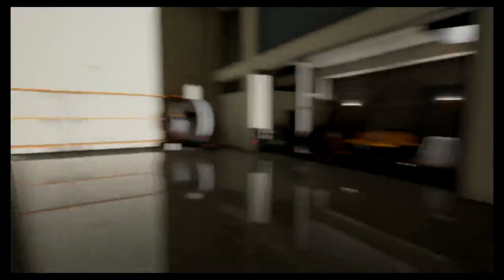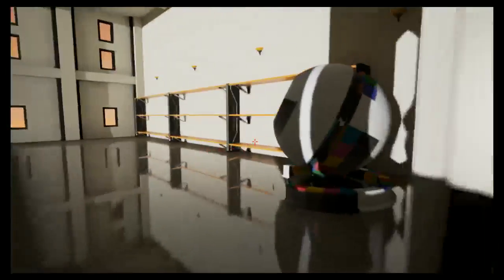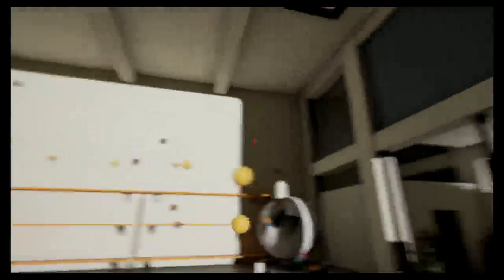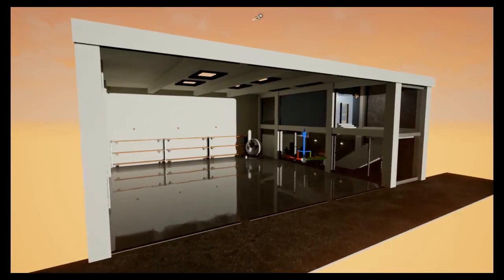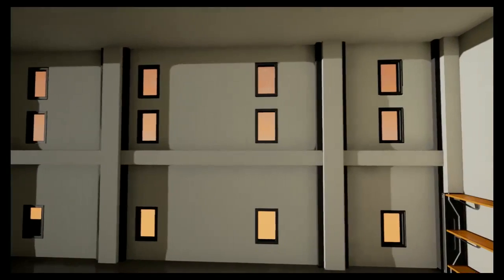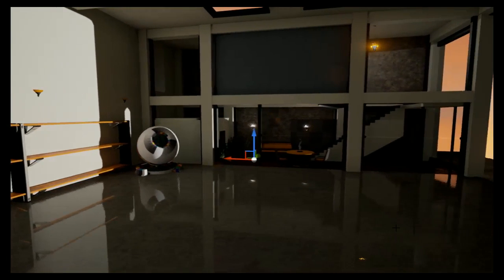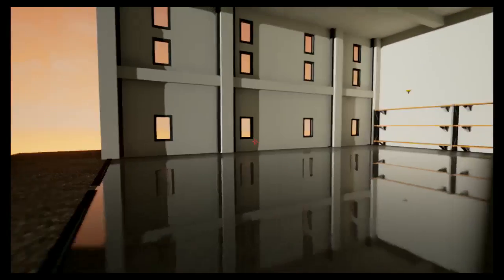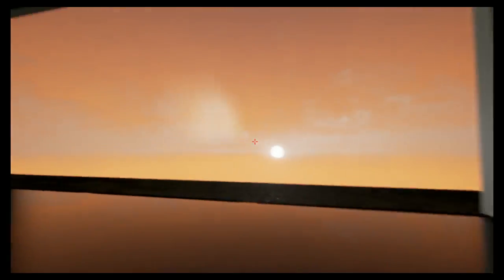UE4 Day Two